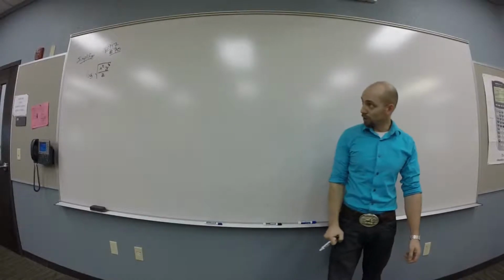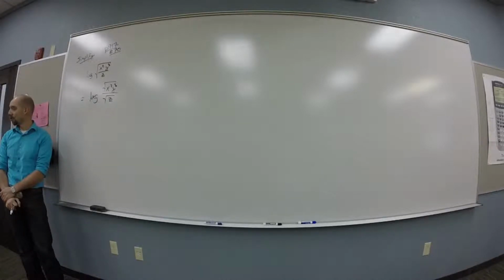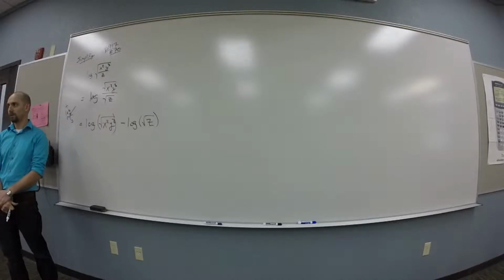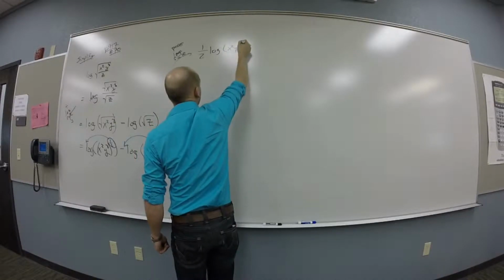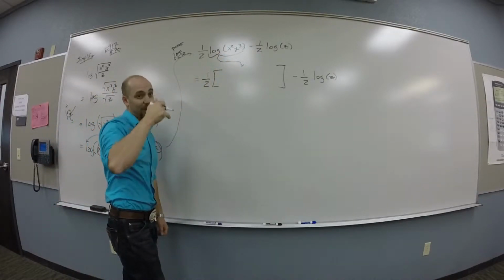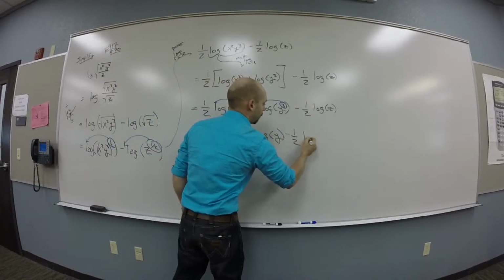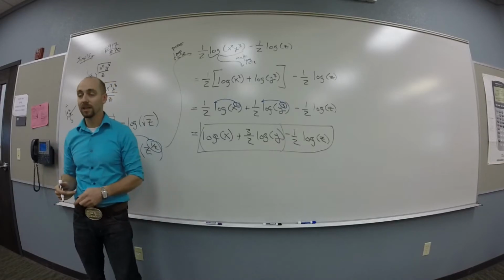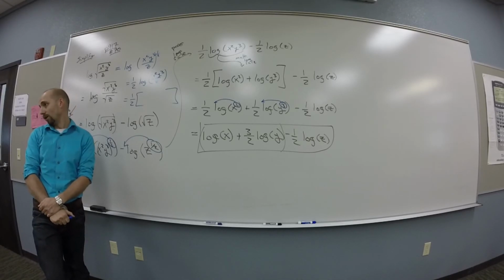Chapter 11 review #70